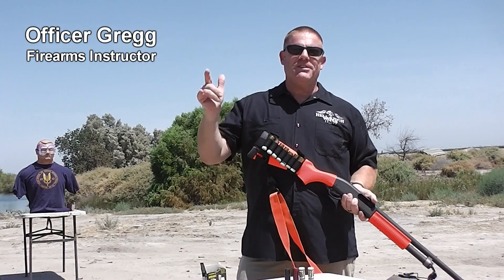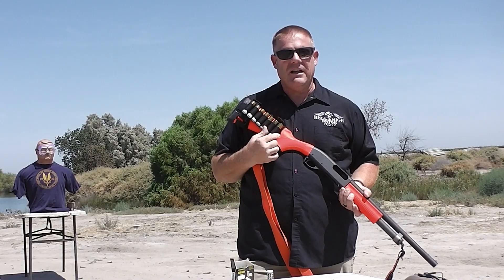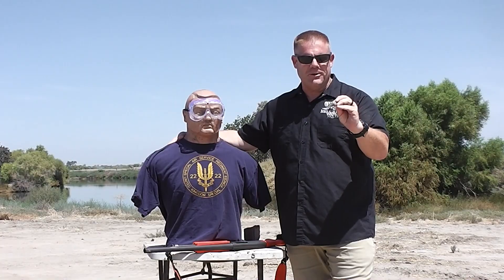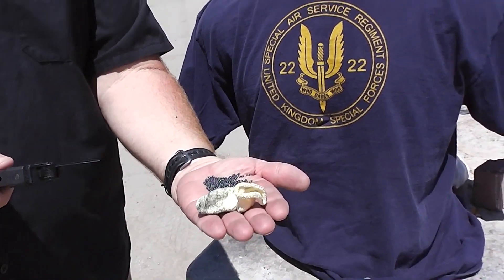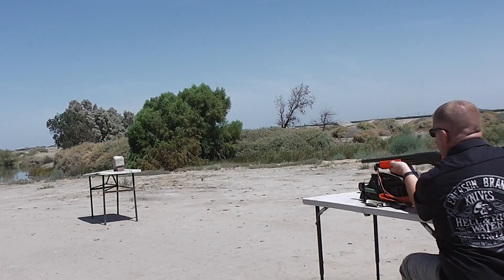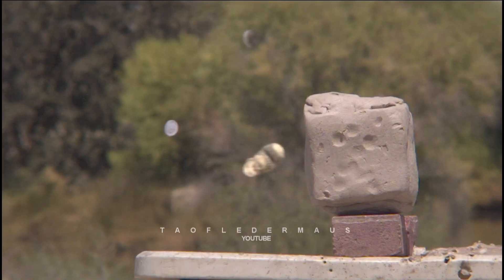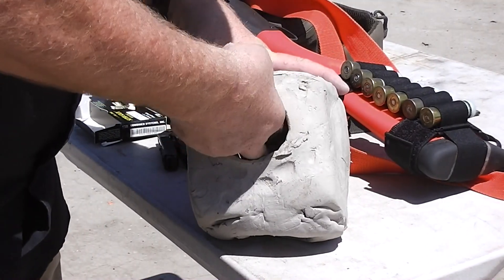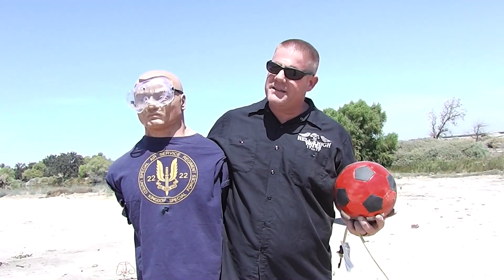Police BEANBAG Rounds - How deadly are they? Slow Motion Study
In this video we show how much energy a low-velocity beanbag round actually has.   This valuable data can give trainees a real respect for these rounds so they deploy them properly and ethically.   Some of these ideas came from viewers,  I asked them to submit ideas for us to test.  This is a rare opportunity to gather important data that viewers wanted to see.   This was filmed using a Chronos 1.4 high speed camera.